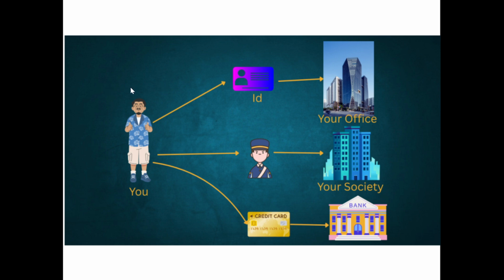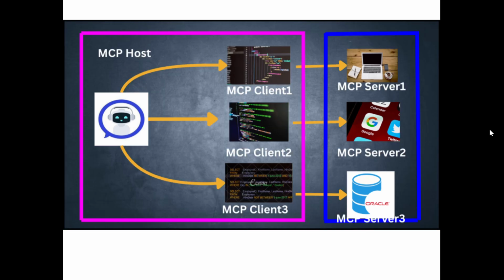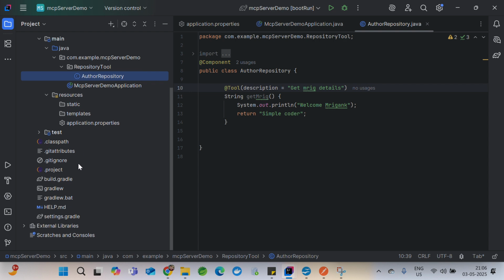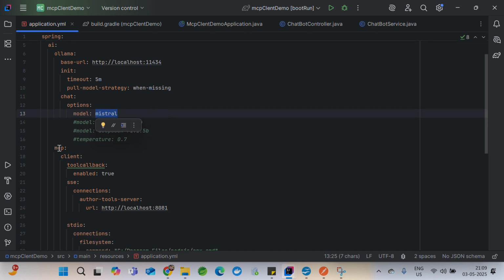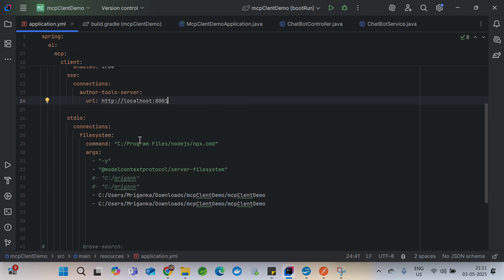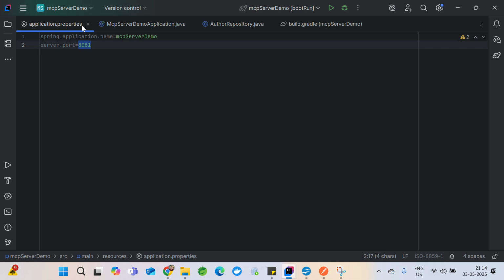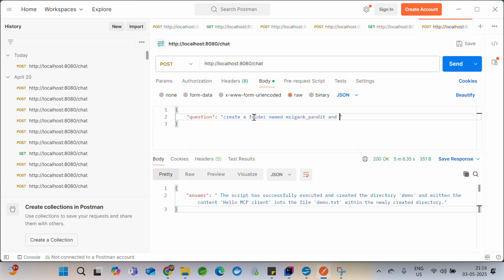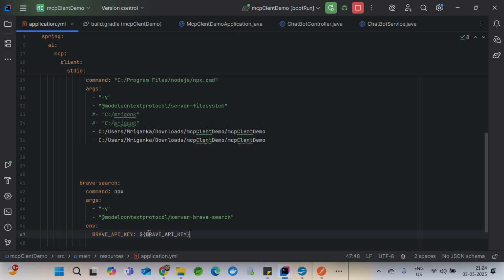What is MCP | model context protocol | mcp with java | springboot mcp | springai mcp | mcp local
Create your own MCP Host, MCP Client, MCP Server locally with the help of springAI & Java.